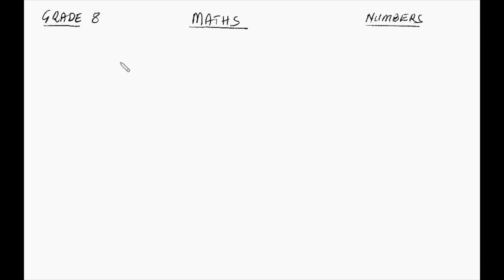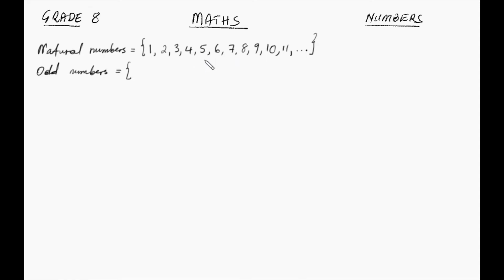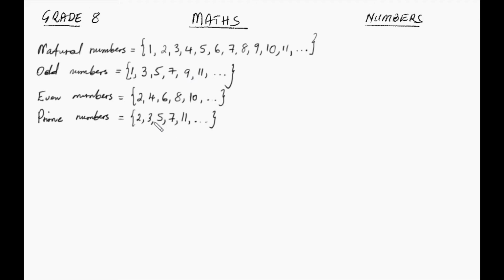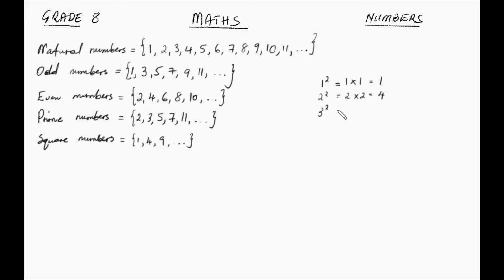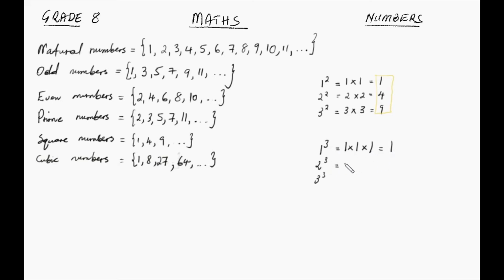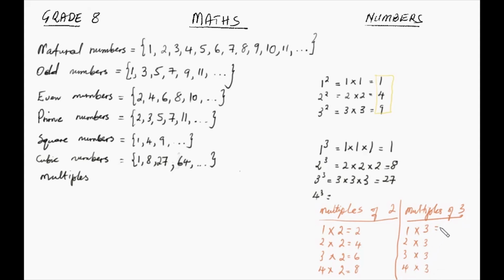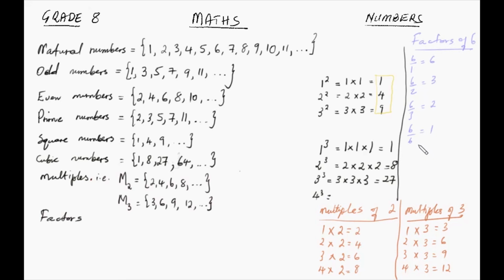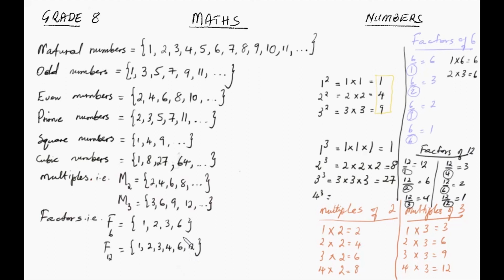2.1 Grade 8 Numbers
Grade 8 Mathematics. Topic is Numbers. we are going to identify odd, even, prime, multiples, factors and cubes.